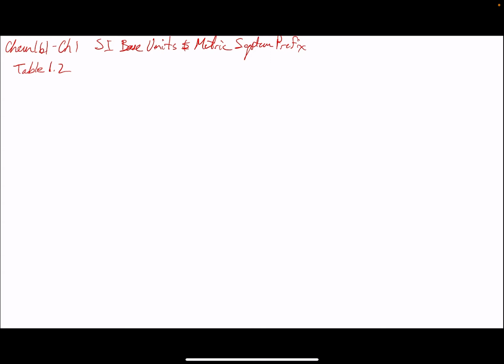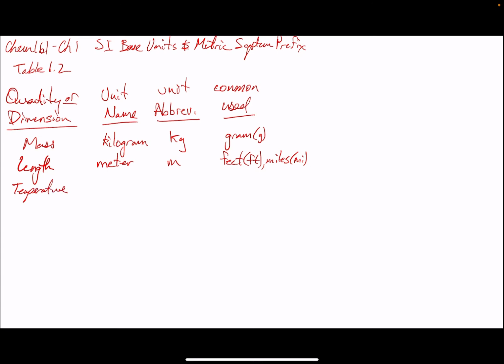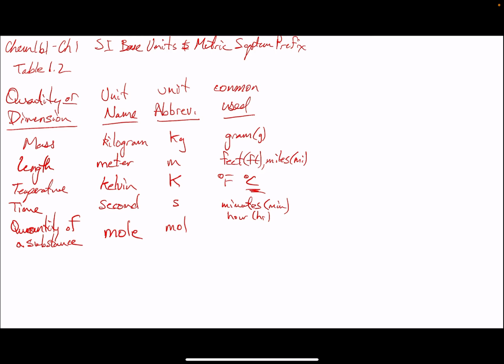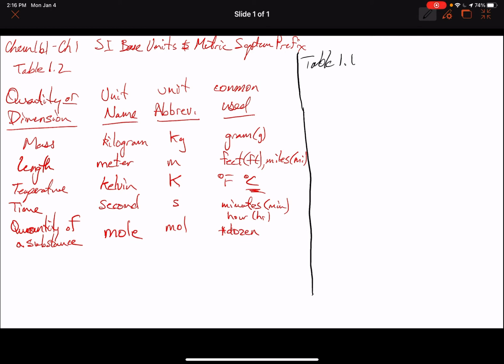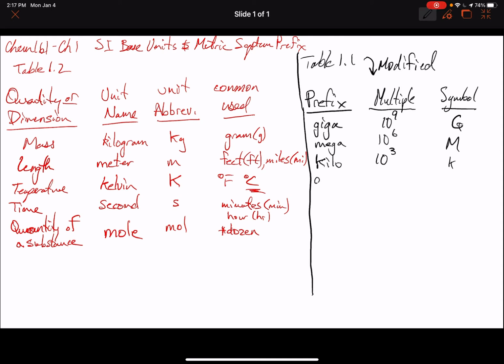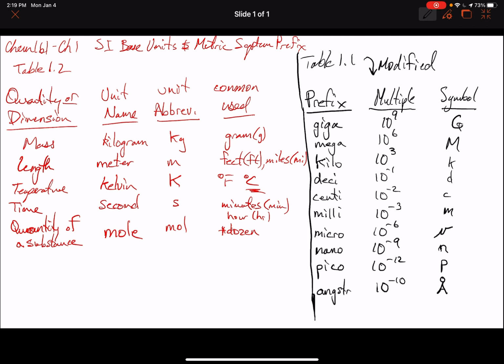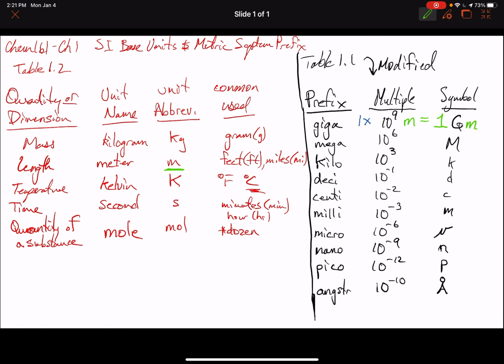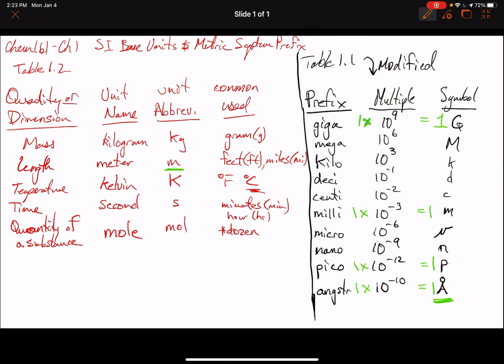Chem 161 CH1- SI base units and Metric System Prefixes